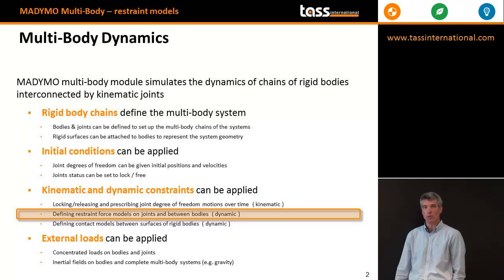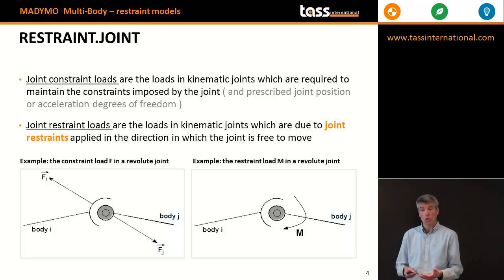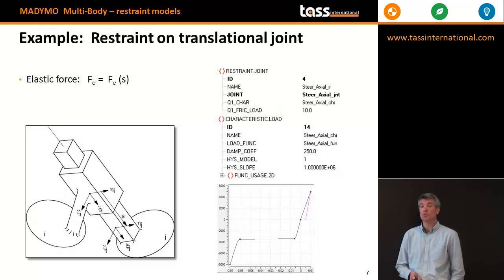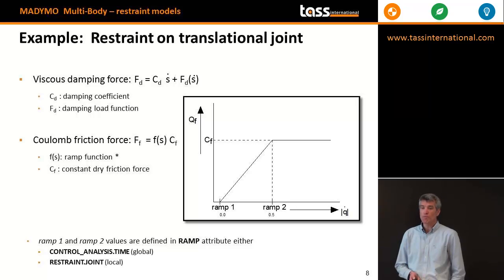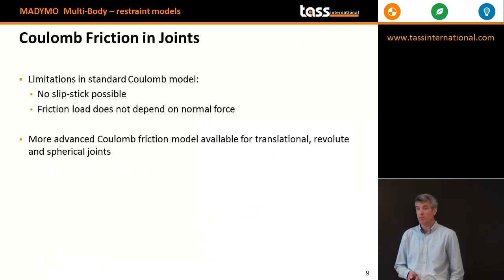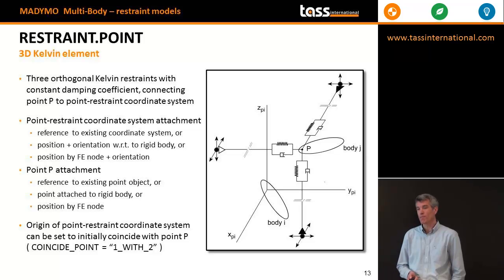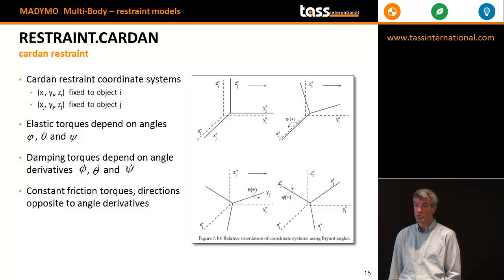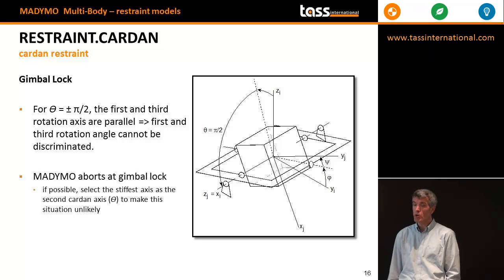02 MB 02 Restraint Models